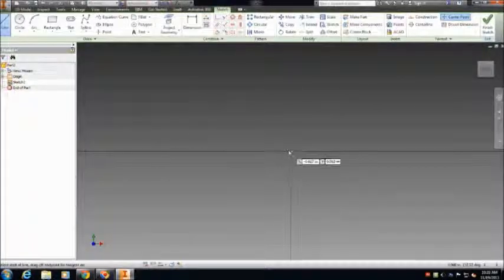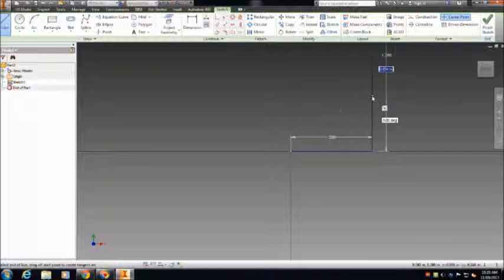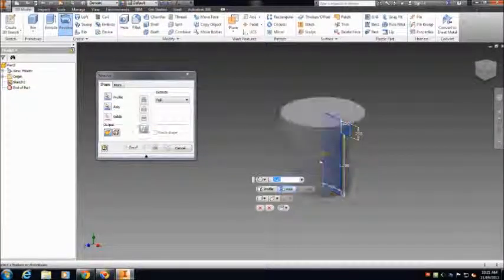IED Training Program: Creating a Clock Step 3: Creating the Axis Rod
IED Training Program:
Project: An aesthetic Clock
In this video we will show you how to create the axis rod for your minute and hour hands to go on. Step 3 of this project is creating the axis rod using the revolve tool. Once you complete the tasks in this video, you are done with the axis rod and are ready to move to the next part.